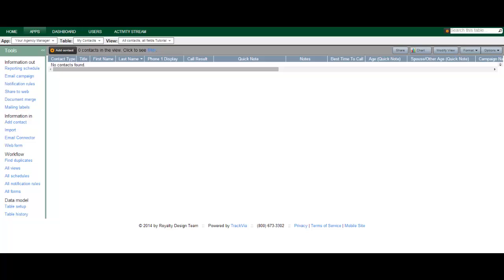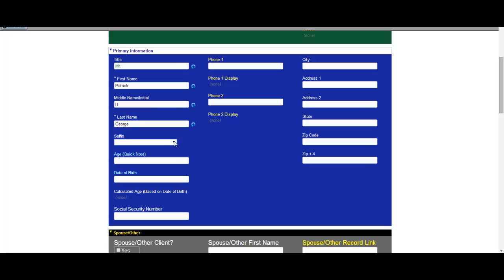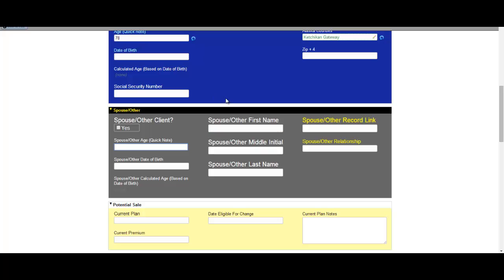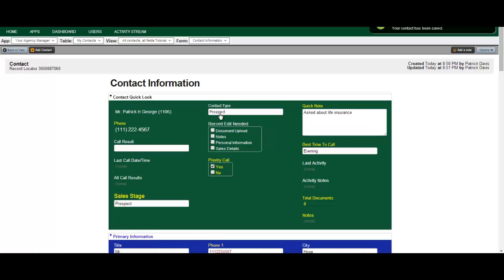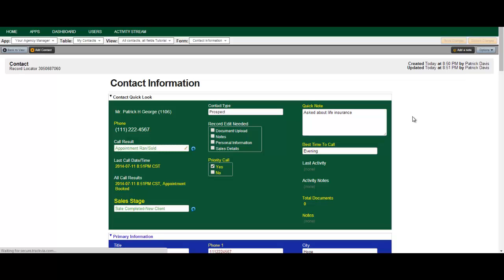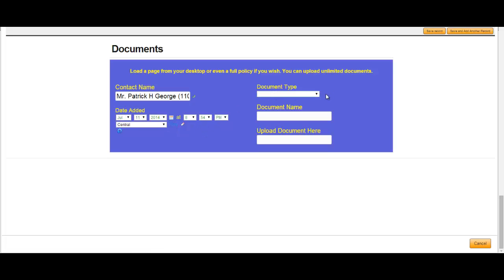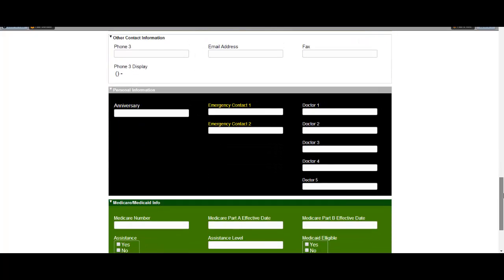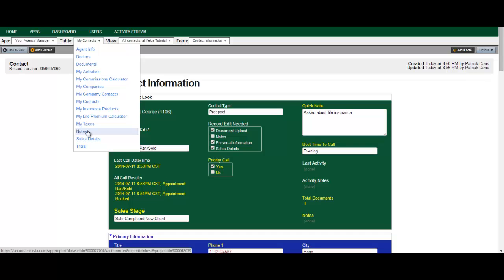The Agency Manager Difference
Your Agency Manager, youragencymanager.com, Insurance contact management, Insurance CRM